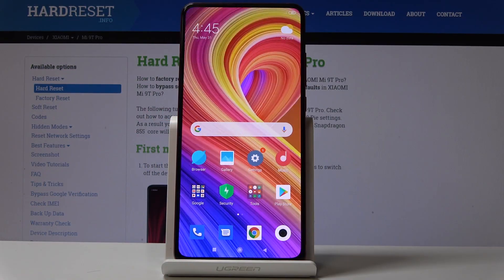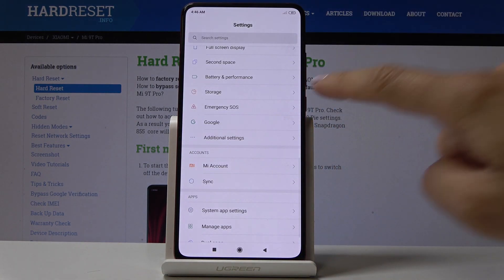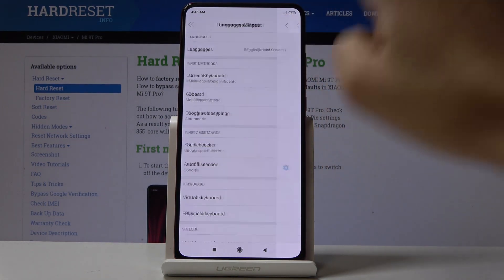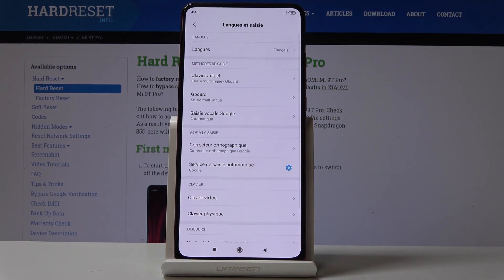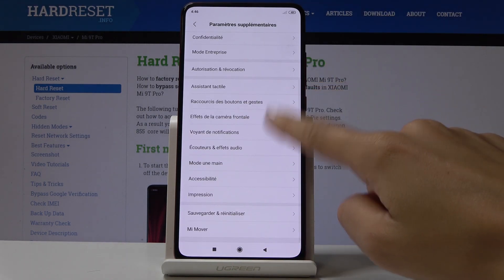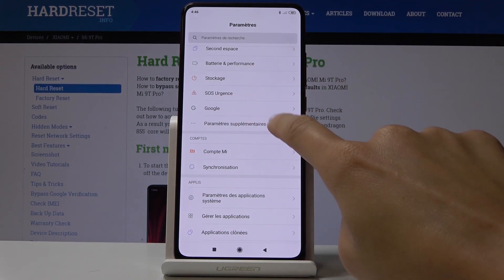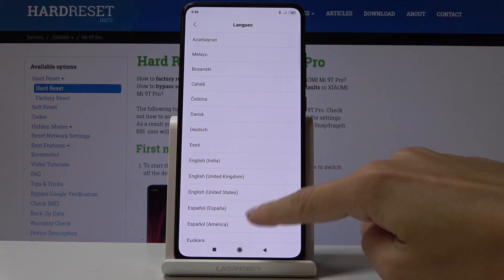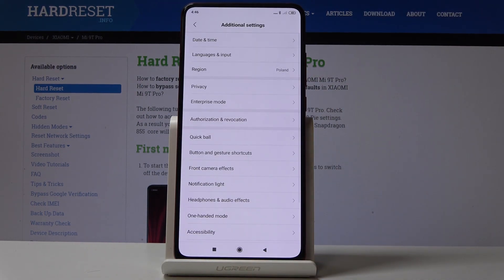How to Set Up Language in Xiaomi Mi 9T Pro - Change Language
Learn more about XIAOMI Mi 9T Pro:
Check out how to smoothly change the current language in your device by watching our video tutorial above. You will be able to select any language which you want to use from the list of available languages in your smartphone.

How to set up a language in XIAOMI Mi 9T Pro? How to change a language in XIAOMI Mi 9T Pro? How to update language in XIAOMI Mi 9T Pro? How to find list of languages in XIAOMI Mi 9T Pro? How to switch the language in XIAOMI Mi 9T Pro?